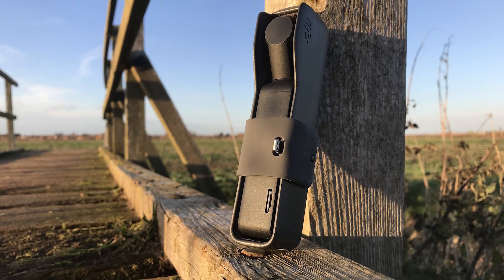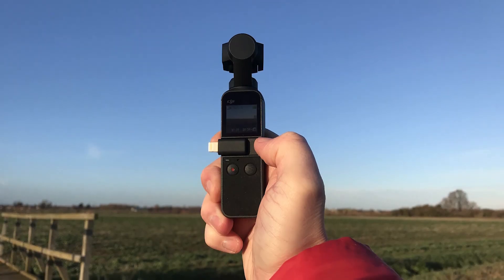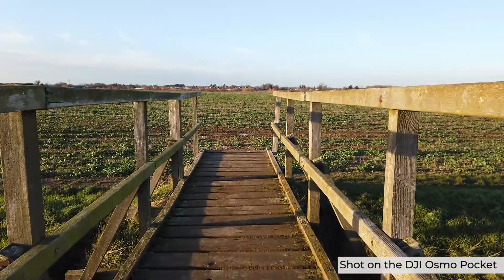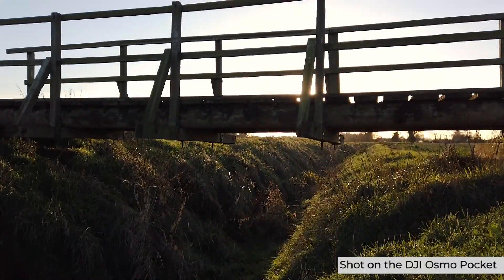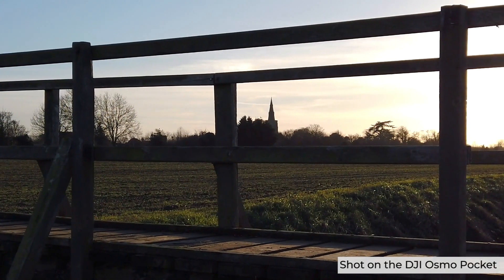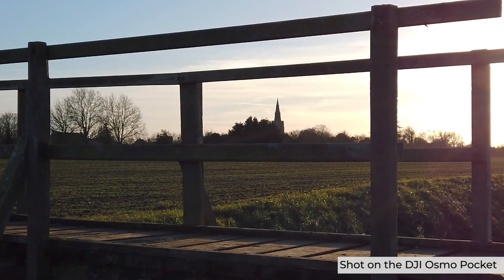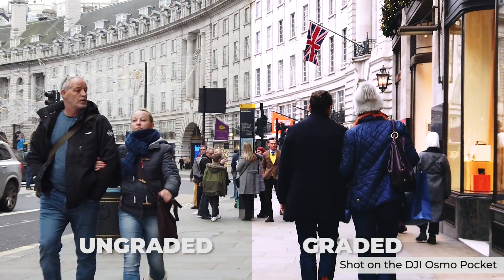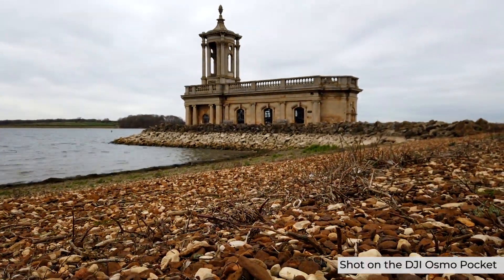DJI Osmo Pocket Review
It's the smallest 3-axis stabilised handheld camera DJI has ever designed - but is it any good? AP's Matty Graham takes it to the mean streets of the UK to find out.